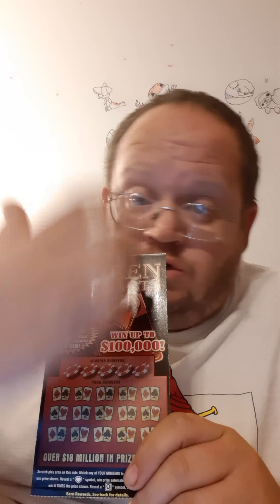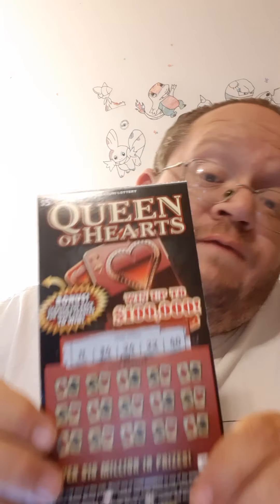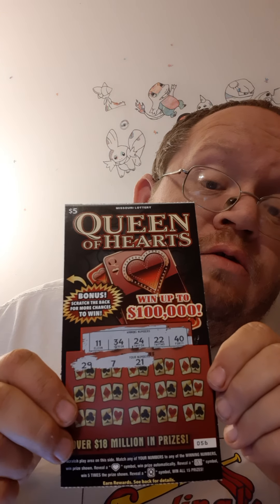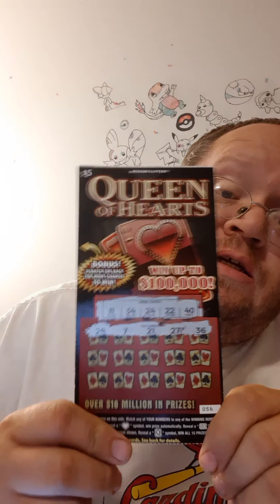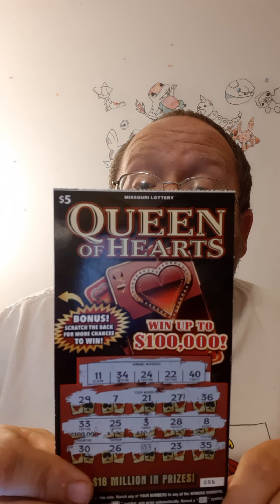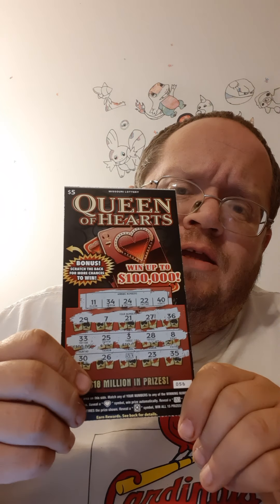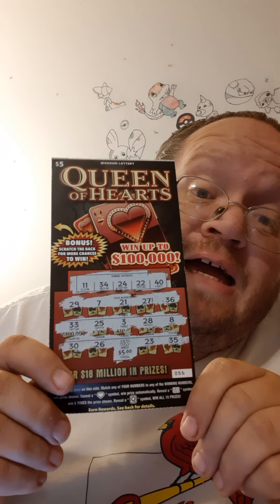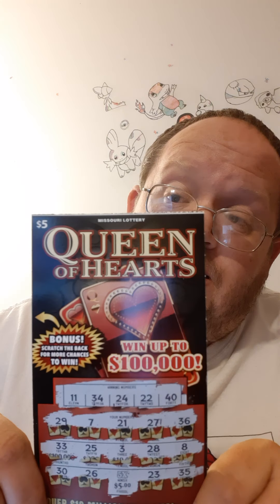Queen Of Hearts Lottery Ticket (Won) - Danny The Man Parker